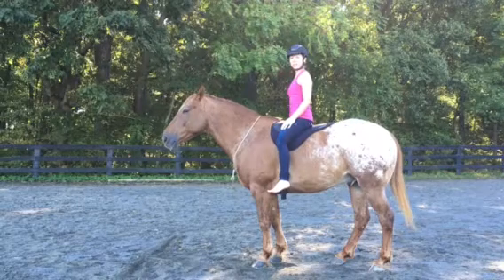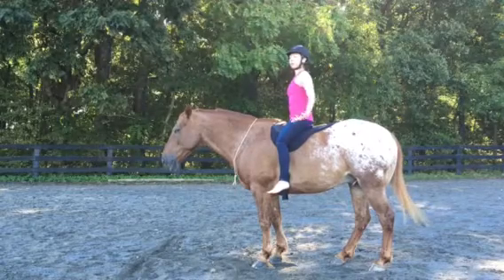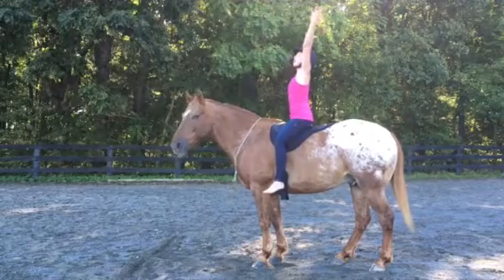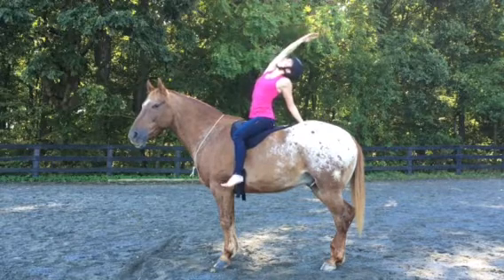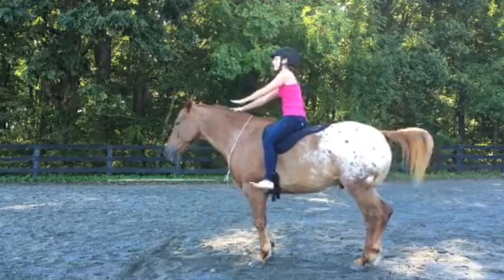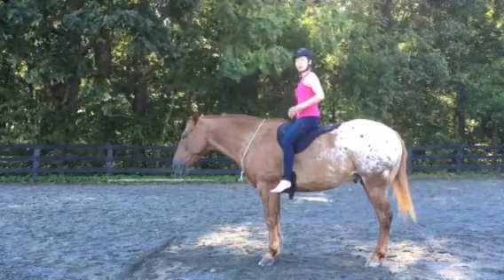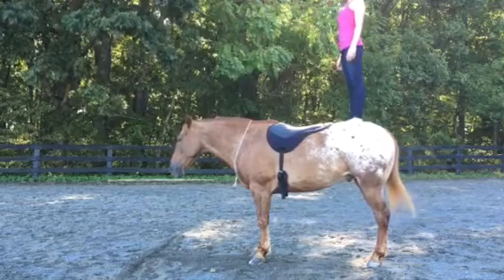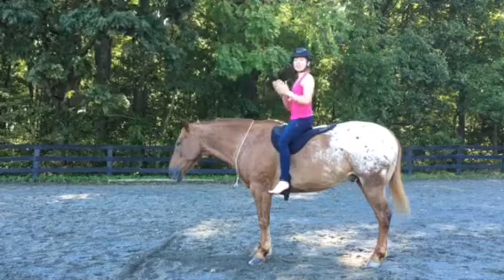How to: Downward Facing Dog on Horseback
Enjoy this instructional yoga video for downward facing dog (adho mukha svanasana) and mountain pose (tadasana) on horseback.

2KGrey's mission is to honor a woman’s adventurous spirit by creating apparel that offers comfort while riding and style when you're not. In 2011, Grand Prix rider and entrepreneur Kris Pinto joined forces with fashion industry veteran Meryl Ranzer to create a chic and sophisticated line of performance riding breeches that look and feel better than your favorite pair of jeans. The line, made for women by women is now being expanded and refined by teaming up with global equine manufacturer and distributor, Intrepid International and notable fashion designer, Kiya Tomlin. 2KGrey offers serious riding clothes that are sturdy in the saddle yet slimming, stunning, and sophisticated everywhere else. Each detail, from pocket shape to seam placement is designed to enhance a woman’s silhouette and to celebrate different body types.  The collection is machine washable and proudly designed in the USA. or Facebook: /2kGrey. Feel Better. Ride Better.